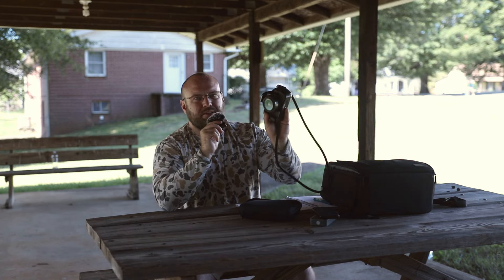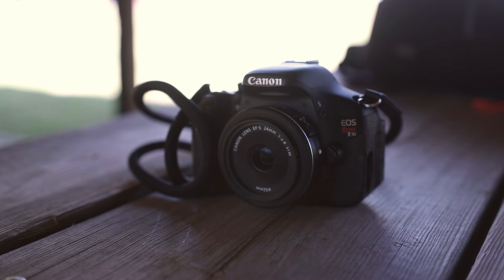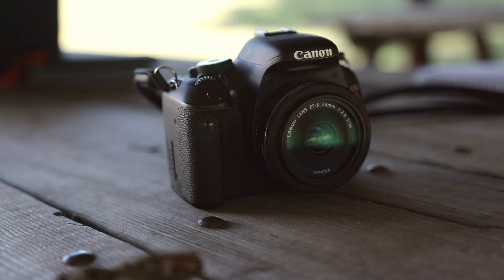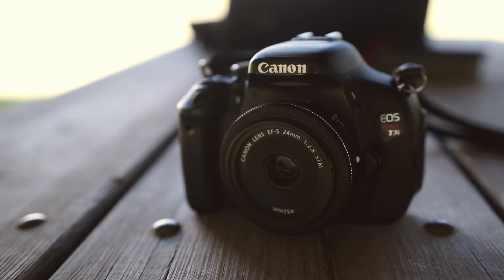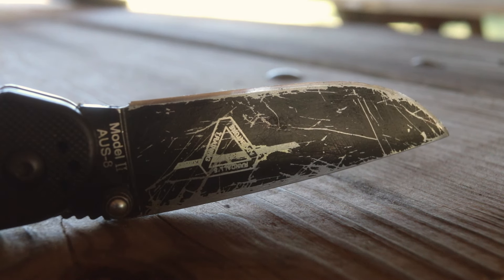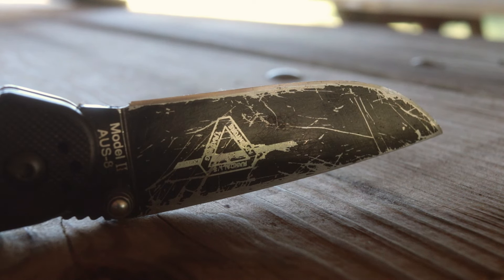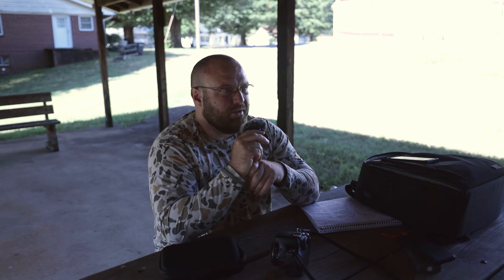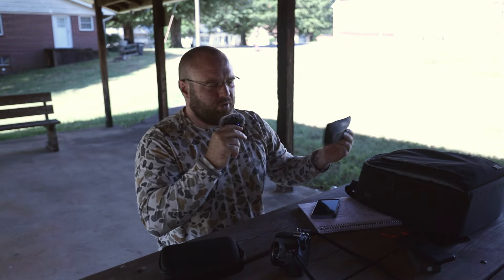Ef-s 24mm f2.8 Pancake Lens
In this video I talk about one of the best budget lenses ever made. Although it does have some flaws it still is worth a look today.